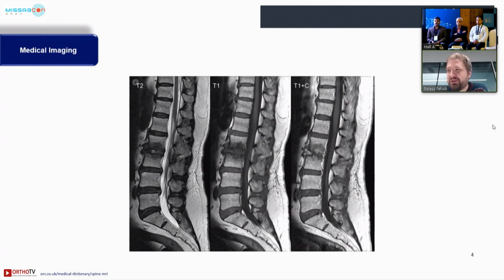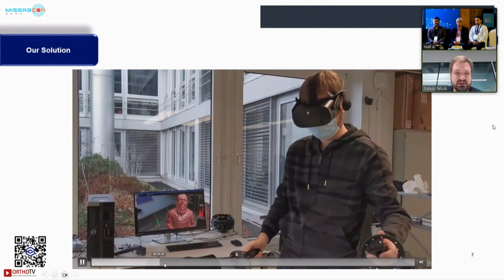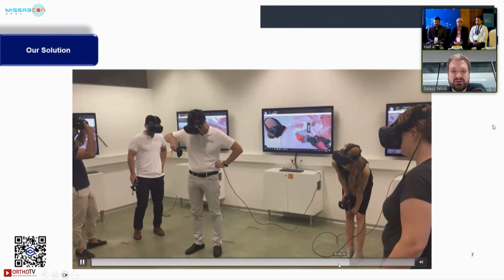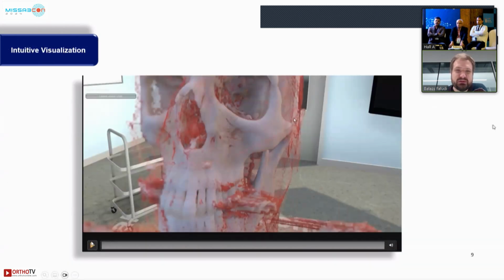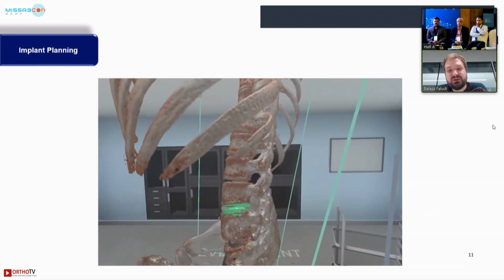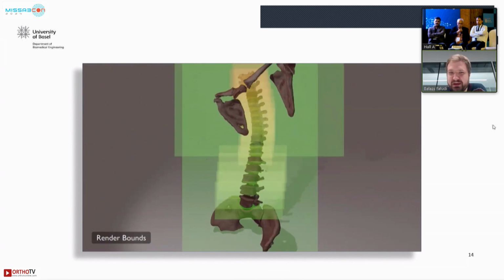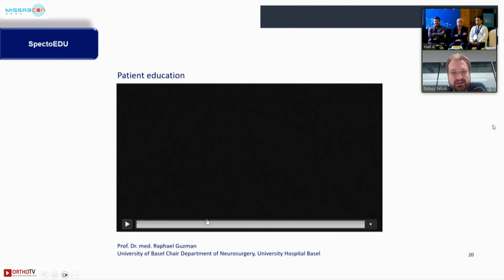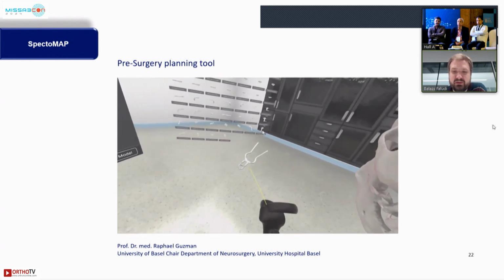MISSABCON 2024: Future of Spinal Imaging with VR & AR-Enhanced CT Visualization - Dr. Balazs Faludi